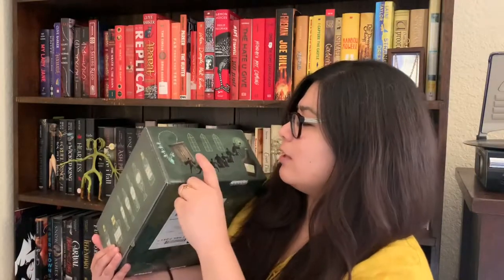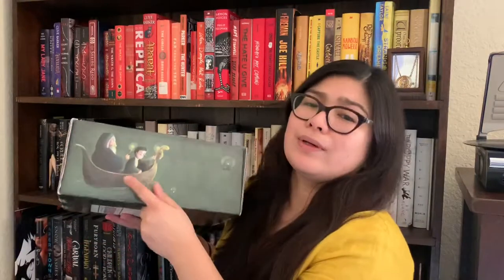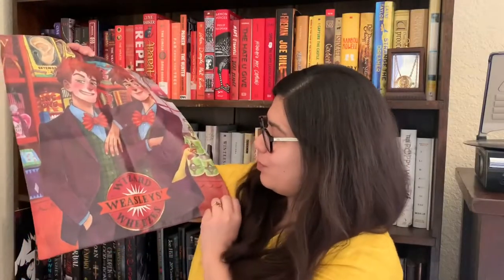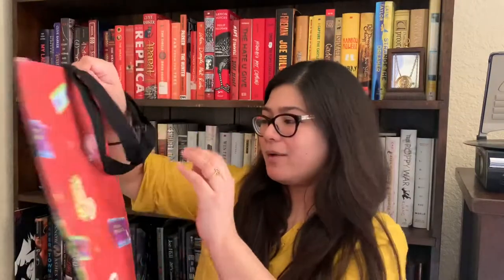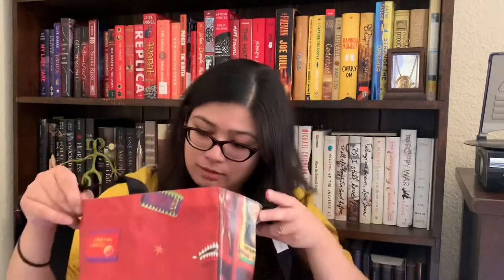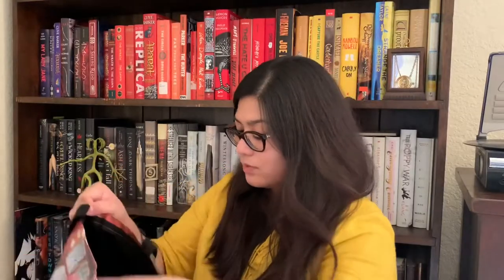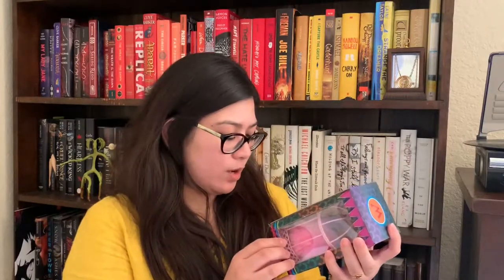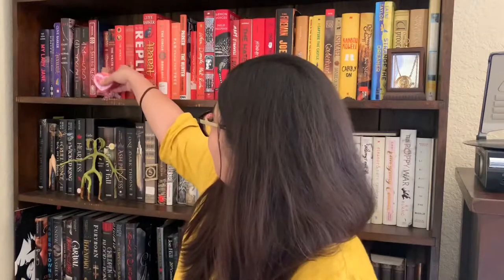Unboxing LitJoyCrate Magical Edition Year 6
My first unboxing and my very first video. Just ignore the creaking doors and my dog trying to get my attention off-screen.